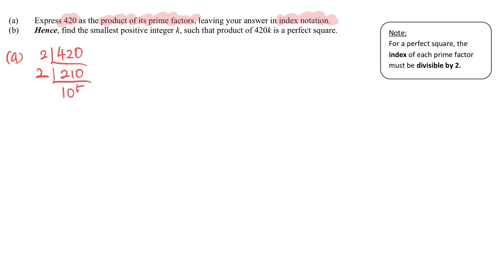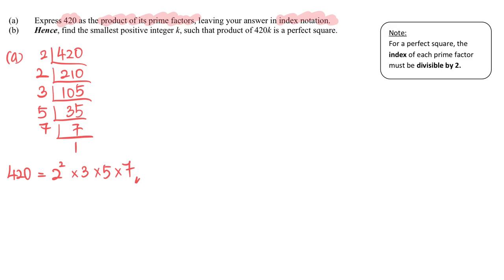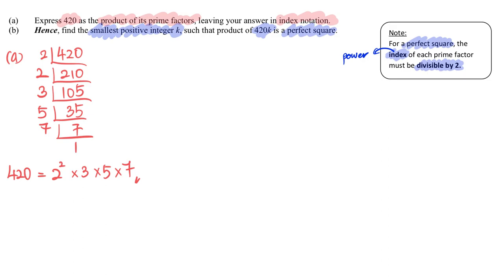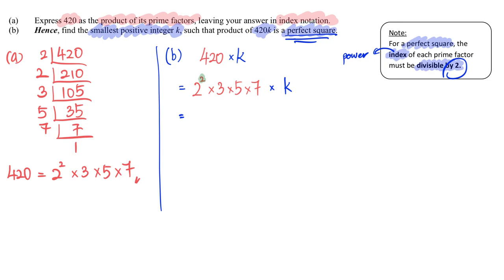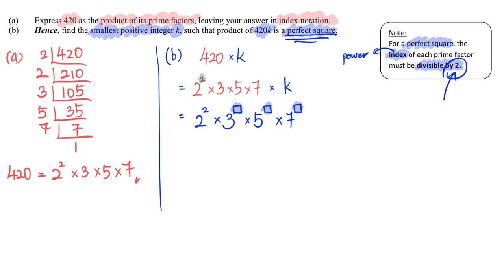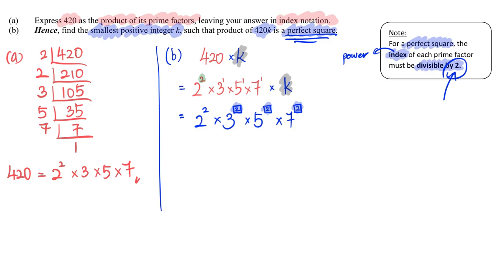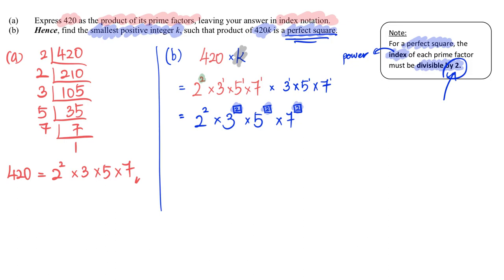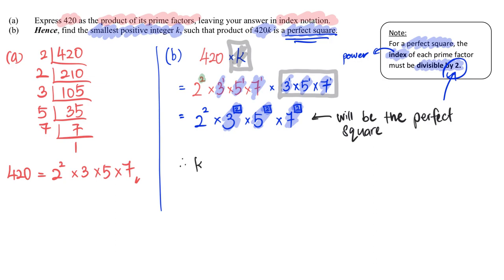Problem involving perfect squares and prime factorisation